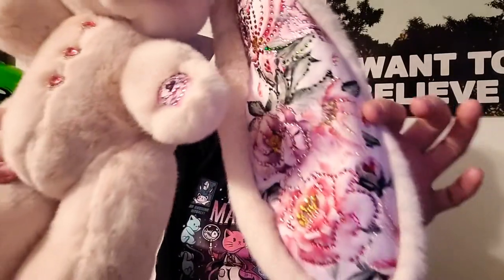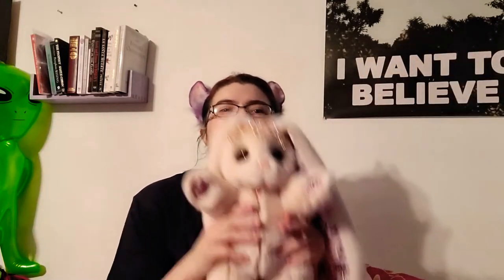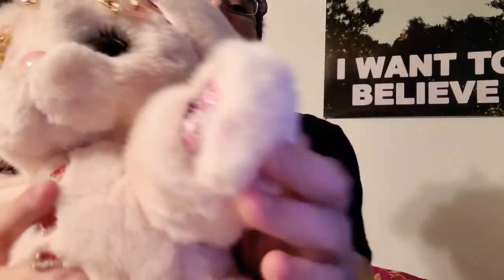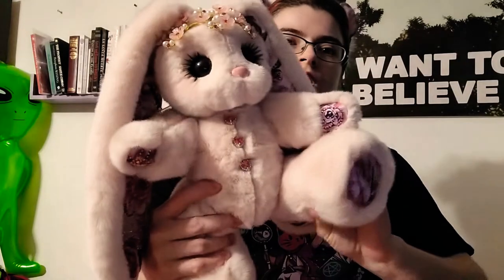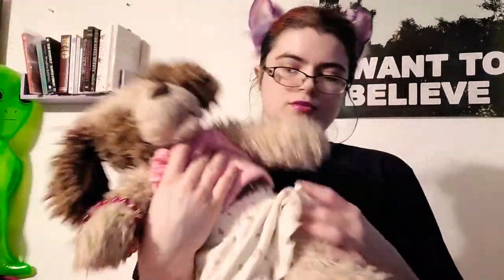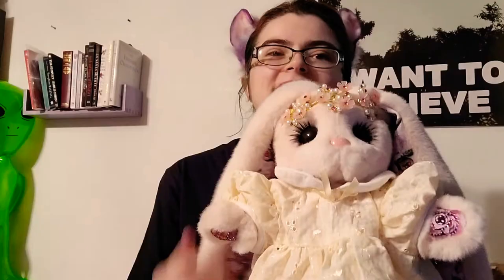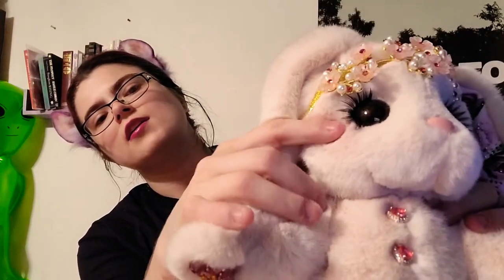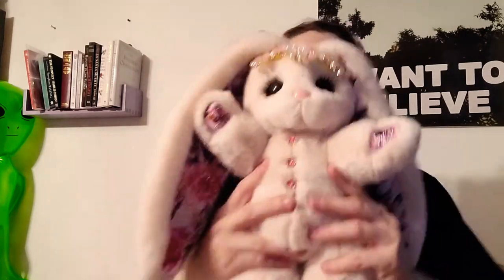Review of the CUTEST doll in the world - LITERALLY! Piglette Russian Stuffed Bunny Peony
Princess "Peony" Kore Mint
Зайки Пиглет
Алёны Никитиной
Самое трогательное, что Вы когда-либо видели!
Piglette Bunnies
by Alyona Nikitin
PIONA
PEONY GARDEN
Marvelous pink and purple peonies bloomed on Peony's ears and paws. Pearls and pink flowers are intertwined in an elaborate diadem on Peony's head. Three crystal-framed heart buttons adorn Peony's chest. The spring look is completed with a powdery nose and brown eyes.

DIAMONDS SERIES | $259 out of 21
Piglette Bunnies are perfect to play with!

• Piglette has a flexible body
• Piglette can sit and stand easily
• All Piglettes are 13 inches (33 cm) tall
• No pills on the Piglette’s fur
• Easy to clean with a wet wipe
• 100% hand-made!

Every Piglette Bunny is hand-made just for you!

• Tags with name or your own text

• Unique basket gift wrapping

• Available for individual orders

Oh, these life-like eyes!
The most wonderful thing about Piglettes
is their cute eyes with feathery
eyelashes.
Their look is so incredibly
charming!
Pleasant to the touch!
Bunnies are made from artificial mink fur!
Piglette Bunnies are the only toys in the world
made from this unique fur.
Inside every Piglette toy there is special
“anti-stress” filler of high quality.
The Bunnies are so soft and pleasant to touch
that you just want to hug them all the time!

Hello! I'm Mizzy and I'm a witch!  I host a YouTube channel called [Sew, Stitch, Hex] I post videos about my personal experiences in witchcraft. This includes videos where I teach on a magical, religious,  or philosophical concept. Some videos utilize a relevant craft or how-to, such as witchy decor and spellcraft or tool crafting. Other videos review popular witchcraft text or convey the main concepts to help interested parties decide if it's worth giving a read! Special episodes feature surprise guest giving their take on different metaphysical topics!